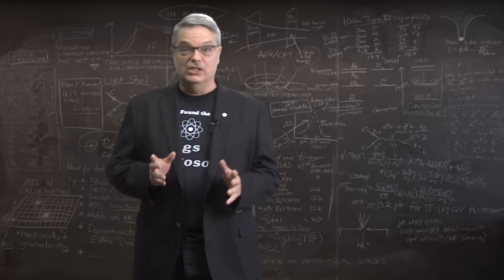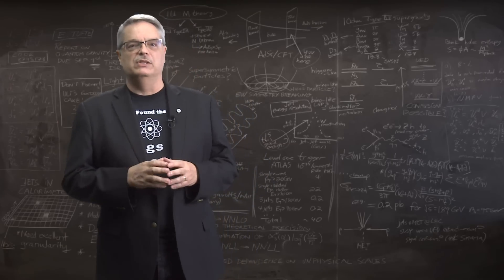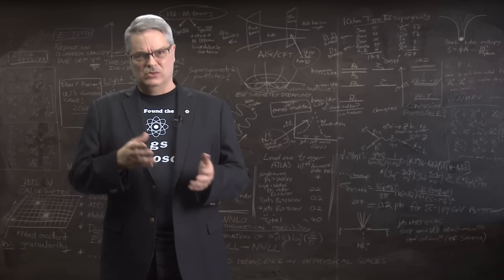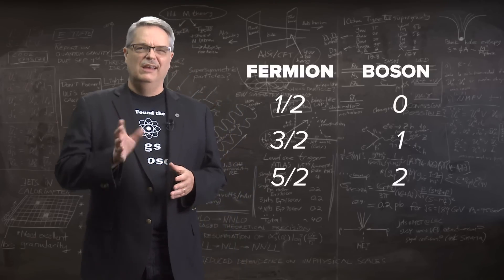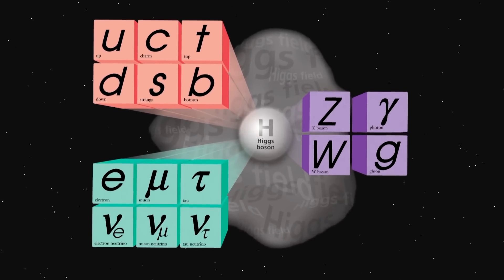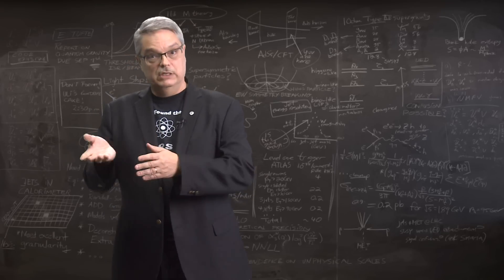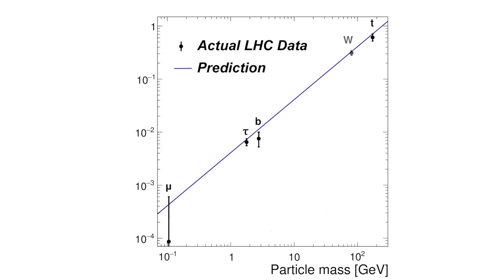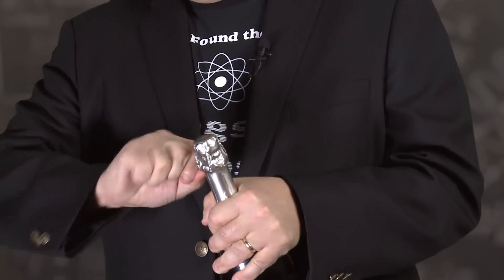Higgs Boson 2016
The Higgs boson burst into the public arena on July 4, 2012, when scientists working at the CERN laboratory announced the particle’s discovery.  However the initial discovery was a bit tentative, with the need to verify that the discovered particle was, indeed, the Higgs boson.  In this video, Fermilab’s Dr. Don Lincoln looks at the data from the perspective of 2016 and shows that more recent analyses further supports the idea that the Higgs boson is what was discovered.

The data presented in this video can be seen in a technical form in this paper Figure 19 is a more accurate version.